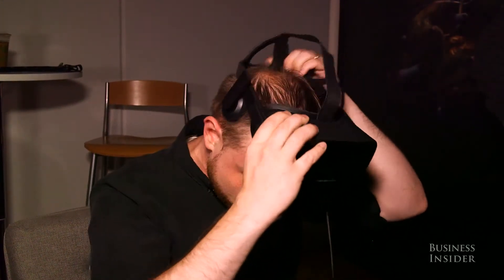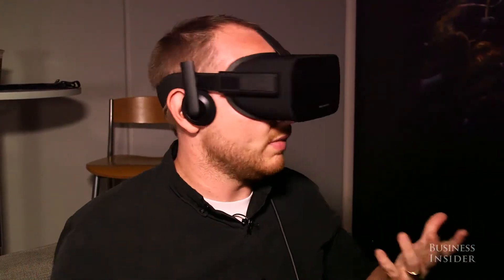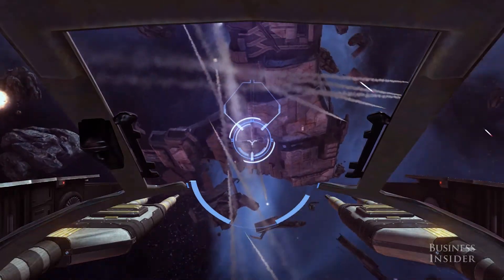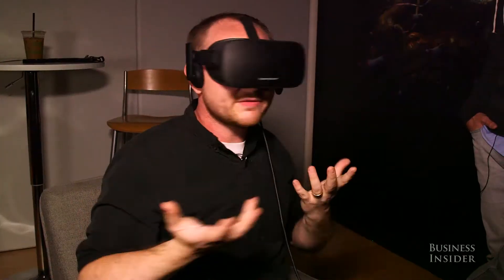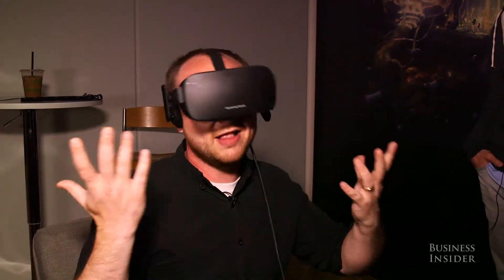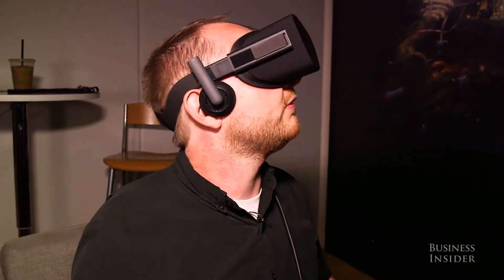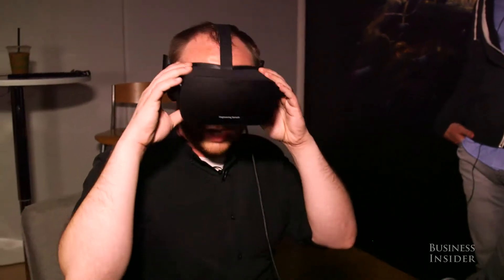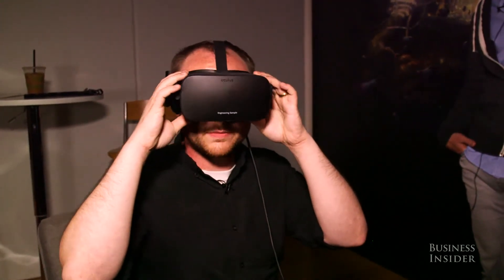First look at the newest Oculus Rift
Facebook's $2 billion purchase is almost coming to fruition: the Oculus Rift virtual reality headset is coming in early 2016, and we've just used it. Good news: it's really, really good.

As seen above, we spent Tuesday morning putting the consumer version of the Oculus Rift through its paces at the E3 conference in Los Angeles. We tended goal as a hockey player; we explored 1930s Antarctica in "Edge of Nowhere;" we explored the futuristic environment known as "Oculus Home."

If you're still skeptical about virtual reality, or worried that what you've seen so far isn't up to the quality level you expected, the first consumer version of Oculus Rift should more than convince you. The "screen door effect" that's often spoken of in reference to VR headsets is nigh imperceptible in the consumer version of the Rift, and worries over "jutter" and blur are unfounded: the consumer version of the Rift is crisp, comfortable, and relentlessly immersive.

Seeing is believing, of course, and the best we can do in that respect is the video above.